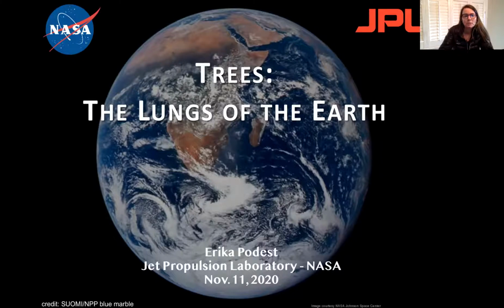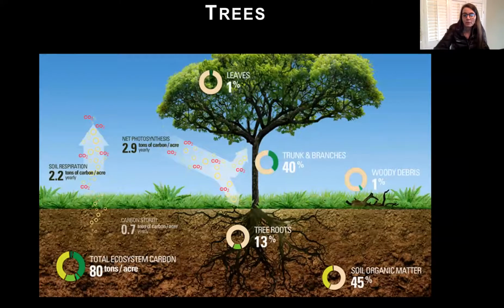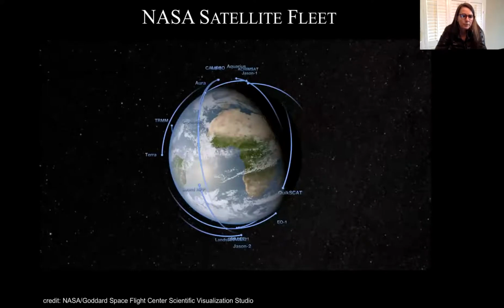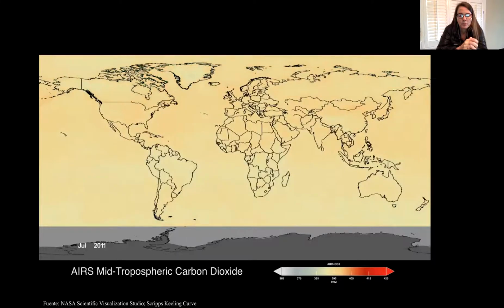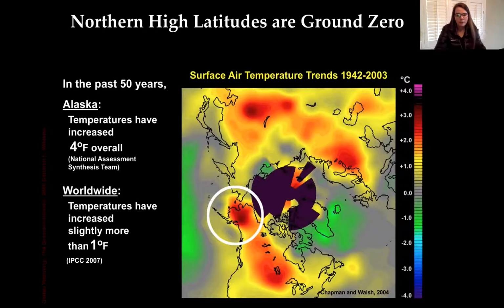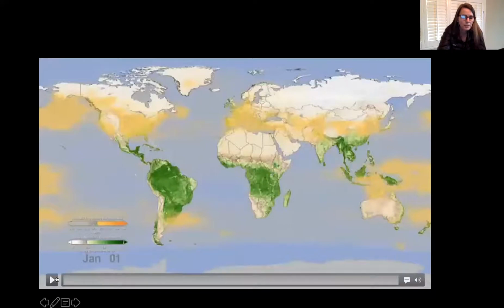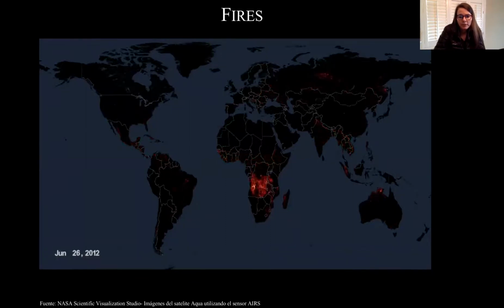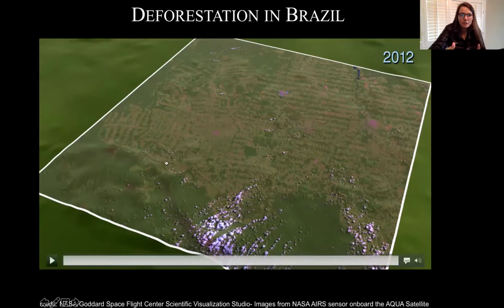Erika Podest: Lungs of the Earth Talk 2020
Dr. Erika Podest's presentation, "Trees: The Lungs of the Earth" as part of the November 11, 2020 Trees Around the GLOBE Student Research Campaign.